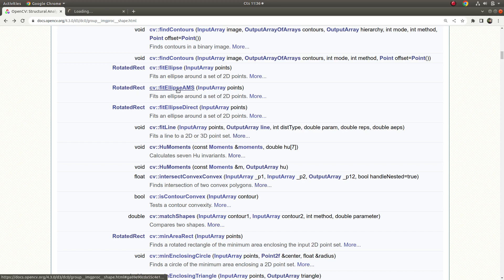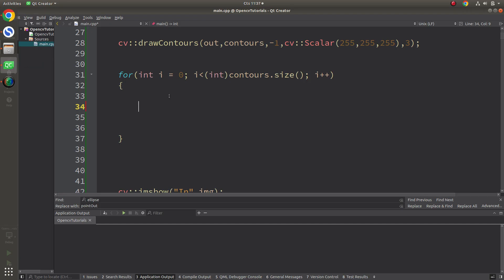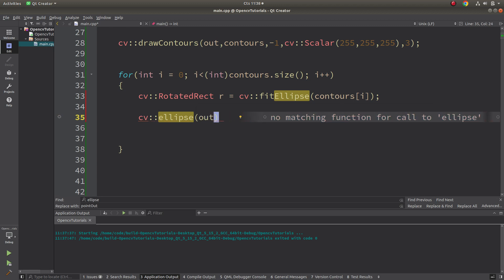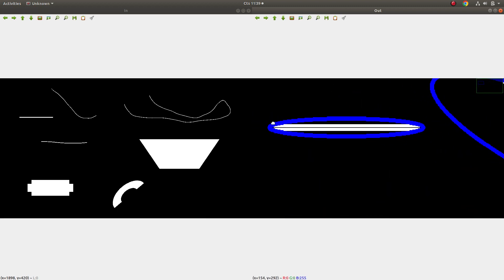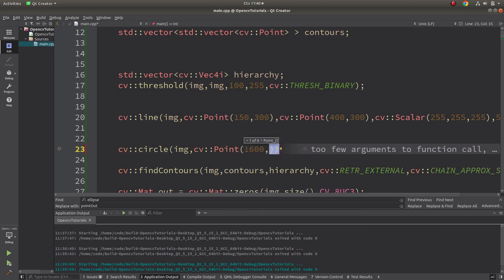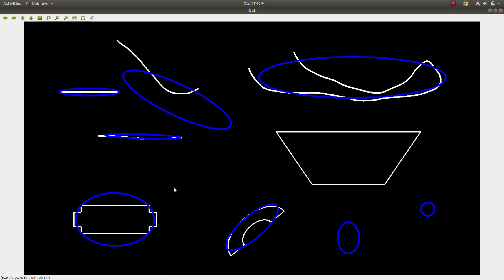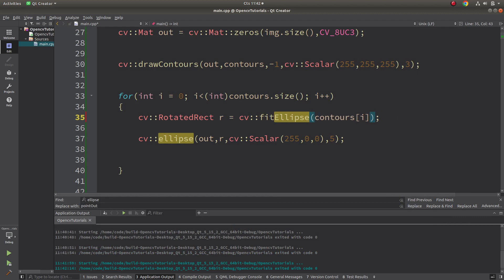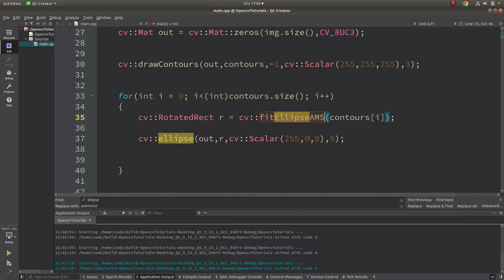OPENCV & C++ TUTORIALS - 50 | fitEllipse() | fitEllipseAMS() | fitEllipseDirect()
These functions fit an ellipse around a set of 2D points. They are totally different than minAreaRect, minEnclosingCircle etc. These functions are good to use to complete incomplete ellipses or to understand points set looks like ellipse or not.

0:00 - Introduction
1:08 - Coding part